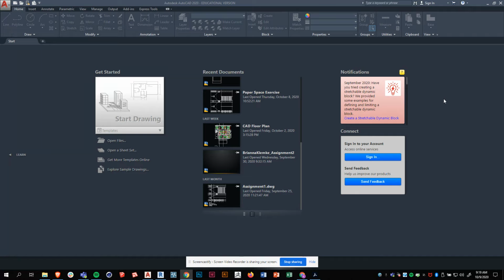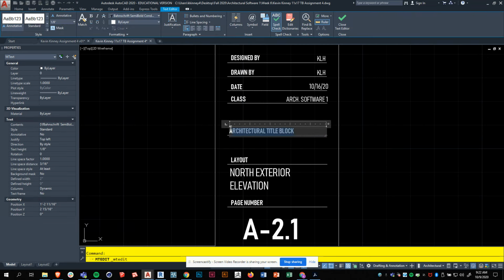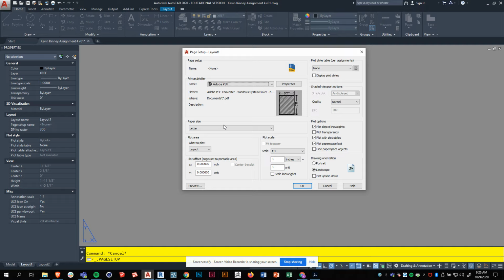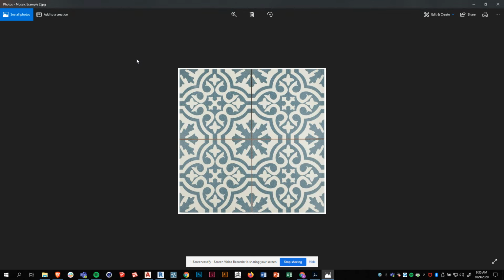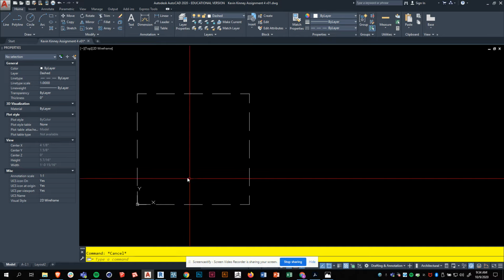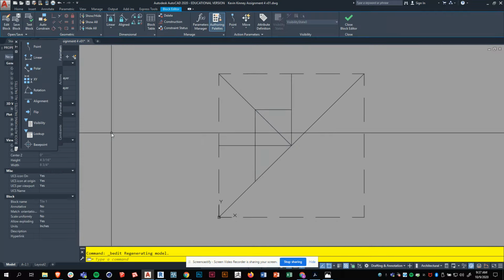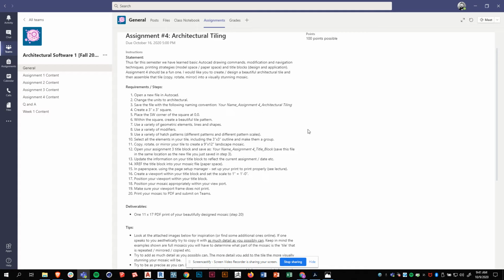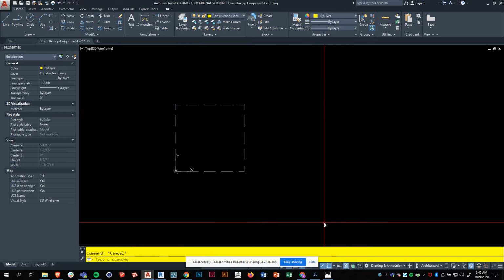Getting Started / Tips